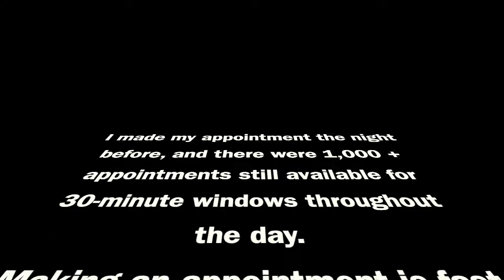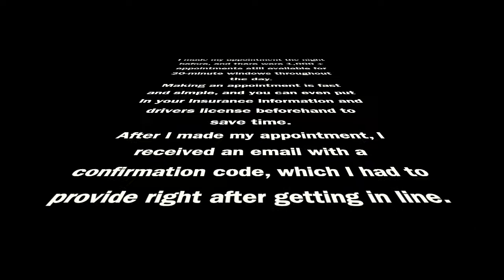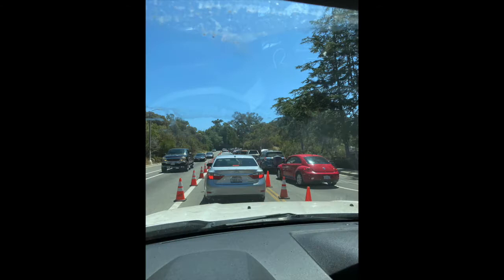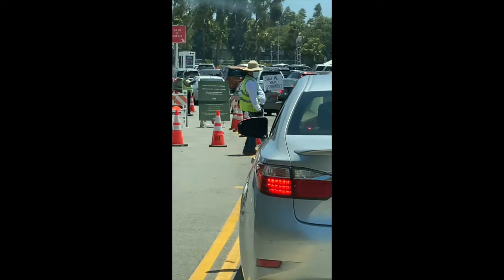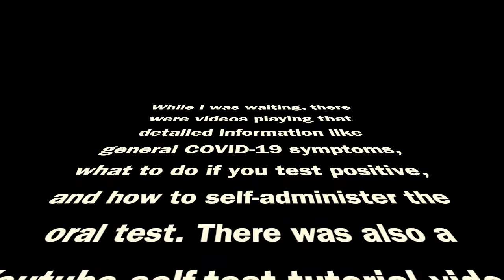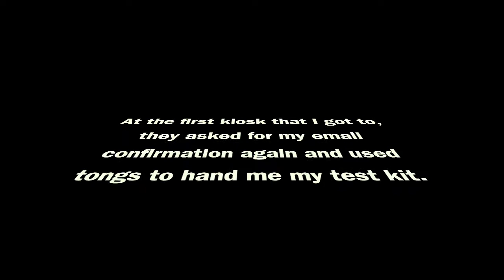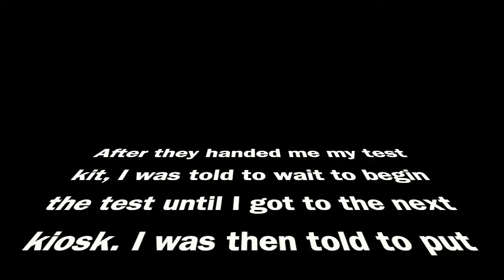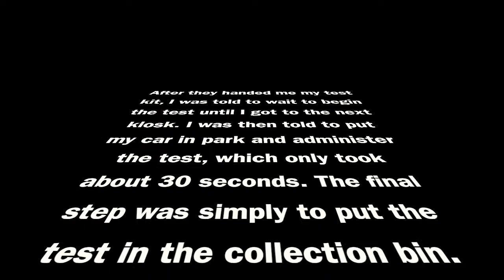COVID 19 Test at Dodger Stadium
(7/29/2020) Free COVID-19 Test at Dodger Stadium - what to expect.